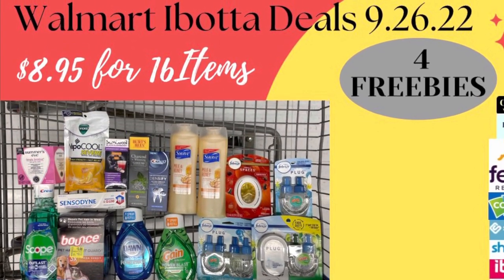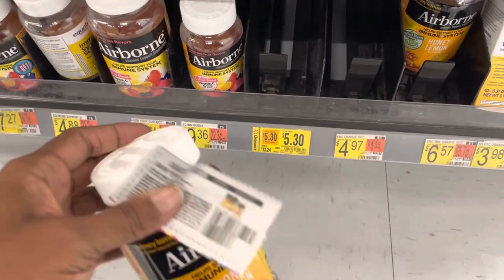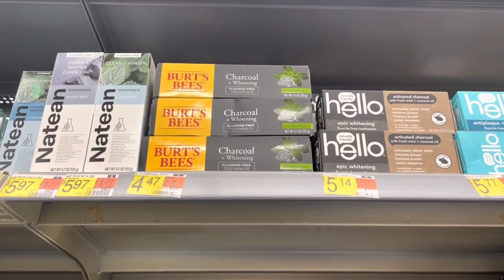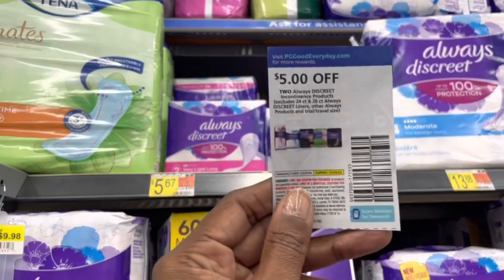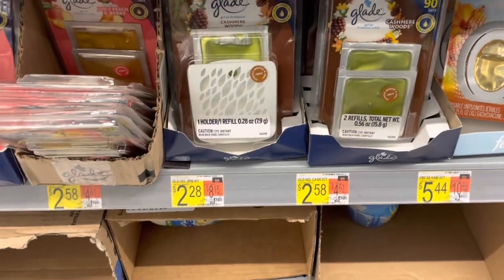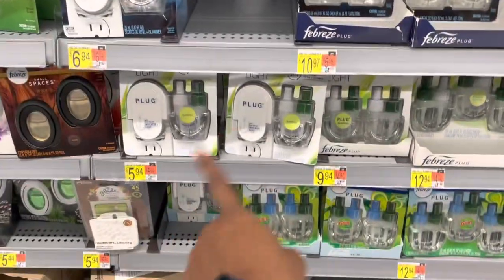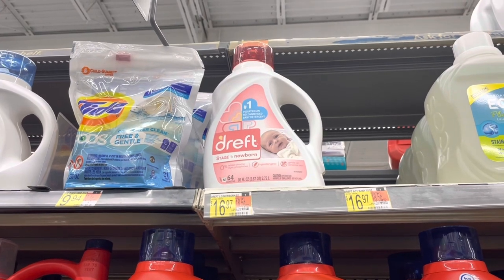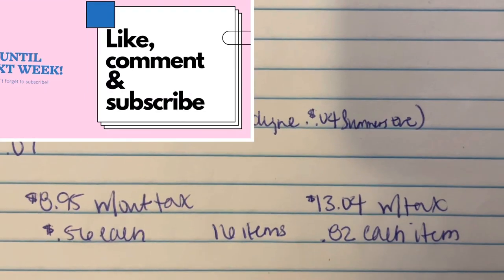Ibotta Haul 9.26.22| Ibotta Deals| 4 FREEBIES| Household Items & Clearance Finds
this vlog I'll showcase some clearance finds at Walmart & Ibotta deals you can do this week starting 9.26.22! Got 4 FREEBIES & some rebate clearance finds! Plenty of deals and some are moneymaker deals!

Where I get my Inserts: dmvfairy on Instagram